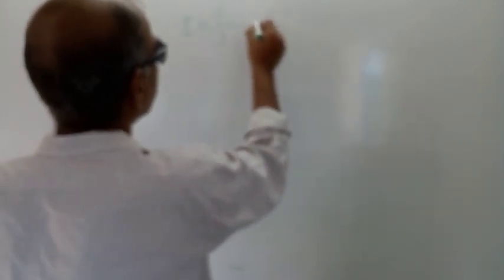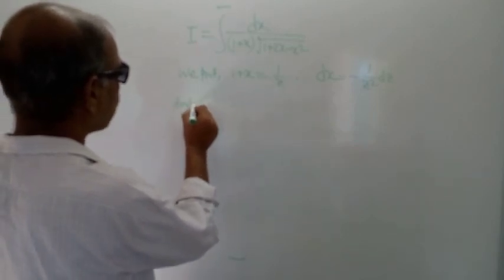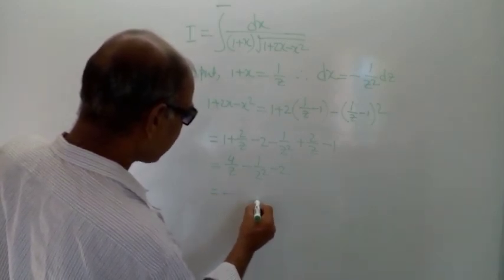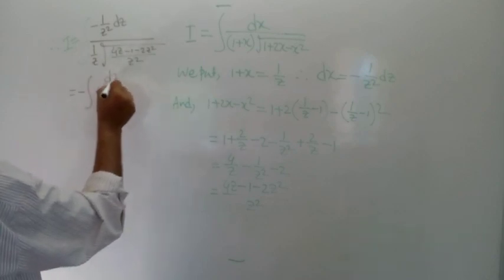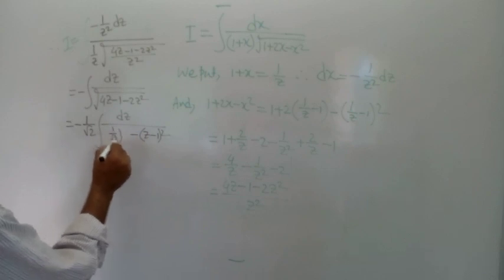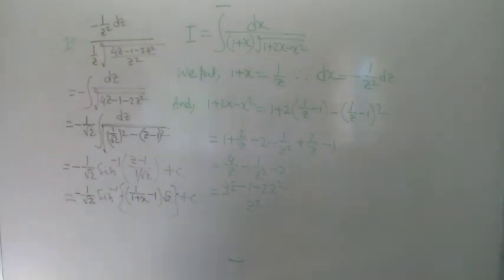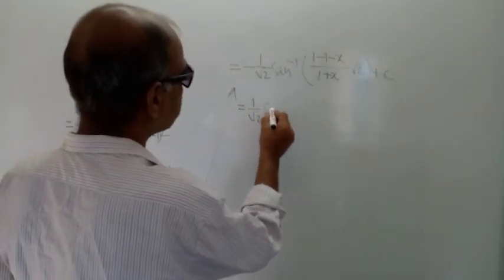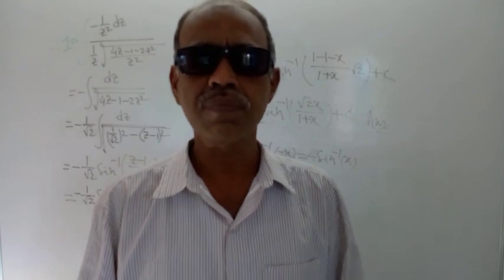Prob#188: Integration by the Method of Substitution by Sangita Ghanti and Dipak Shaw